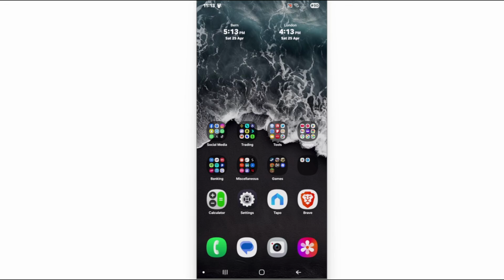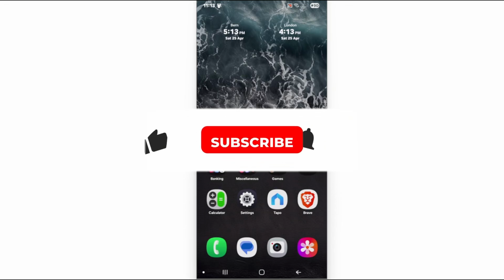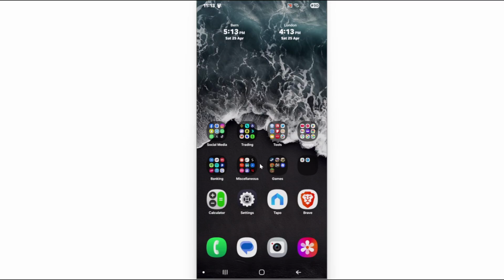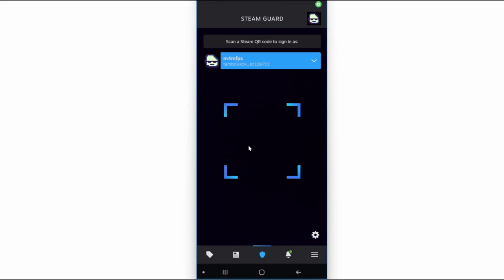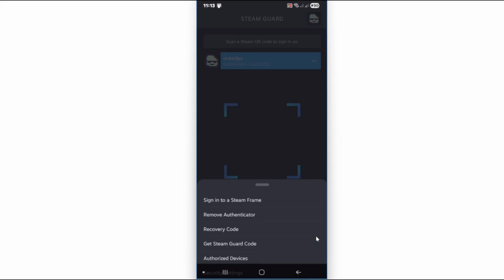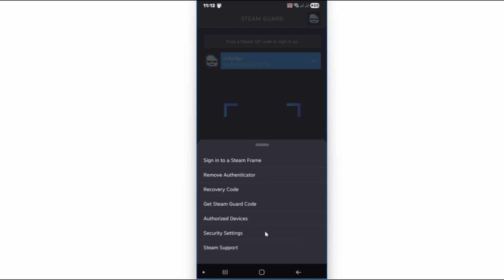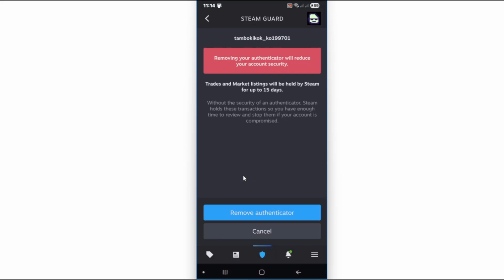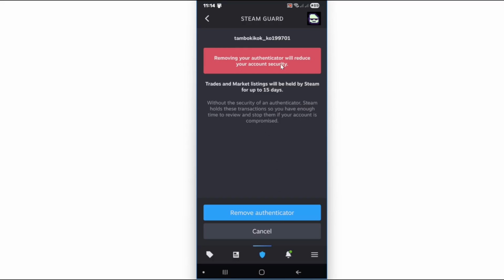How To Remove Steam Guard Mobile Authenticator (Easy Guide 2026)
How To Remove Steam Guard Mobile Authenticator

In this video, I will show you how to remove the Steam Guard Mobile Authenticator from your Steam account. Steam Guard adds an extra layer of security by requiring a verification code from your mobile device before logging in. However, some users may want to disable or remove the mobile authenticator when switching devices or troubleshooting login issues. In this step-by-step tutorial, I will guide you through the process of removing the Steam Guard Mobile Authenticator safely so you can manage your Steam account security settings easily.

00:00 Introduction
00:10 How To Remove Steam Guard Mobile Authenticator